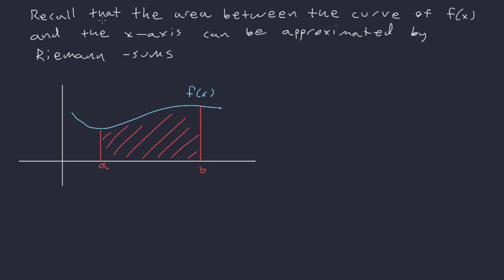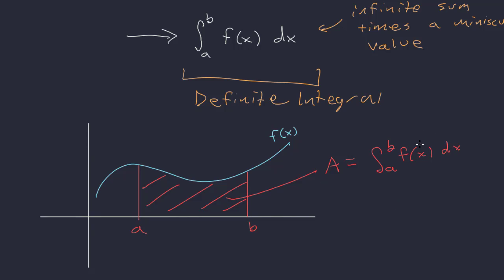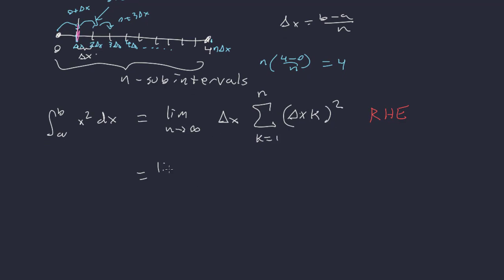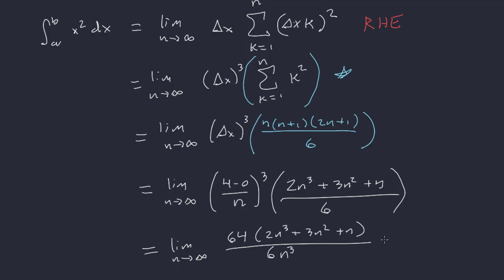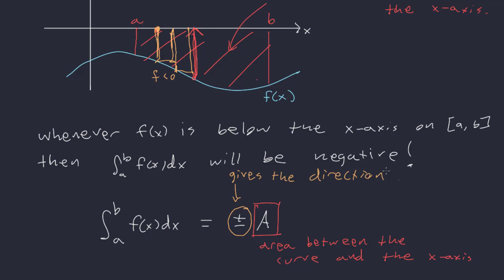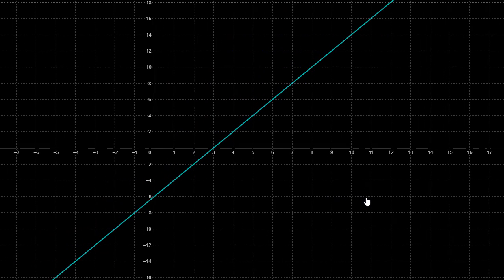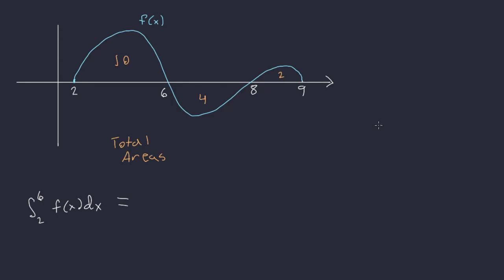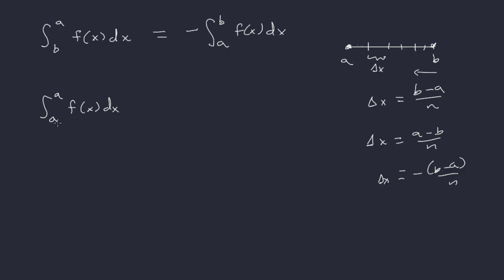Definite Integrals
A geometric introduction to definite integrals.